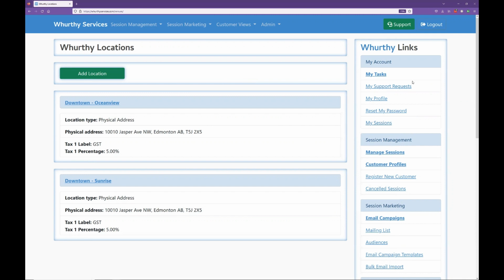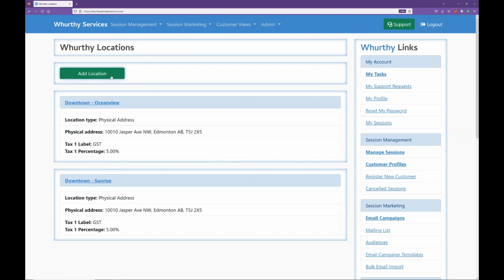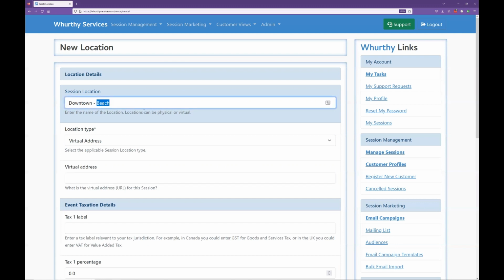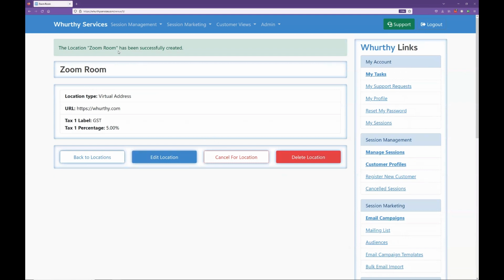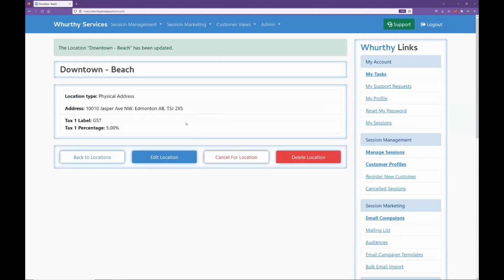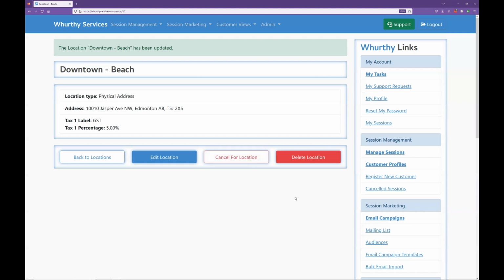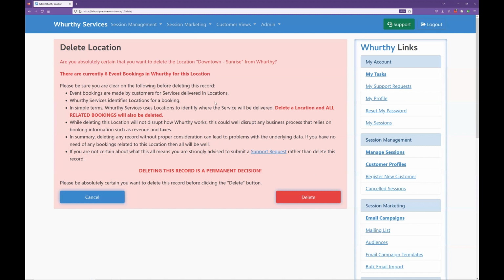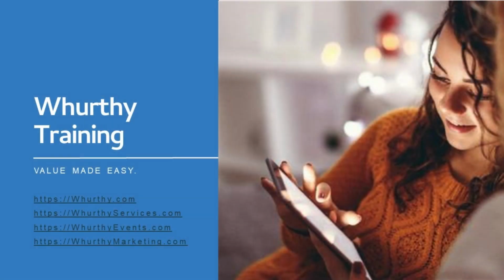Whurthy Services Training - 2 - 2 - Location Setup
This video reviews setting up, editing and deleting Locations.